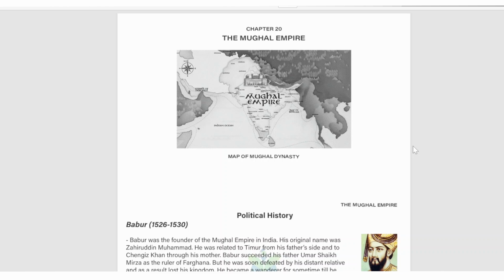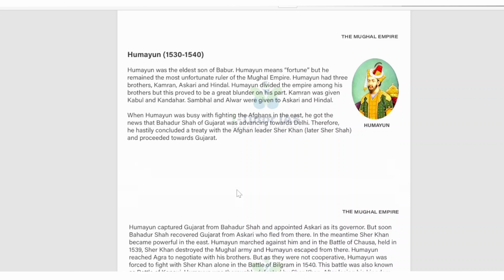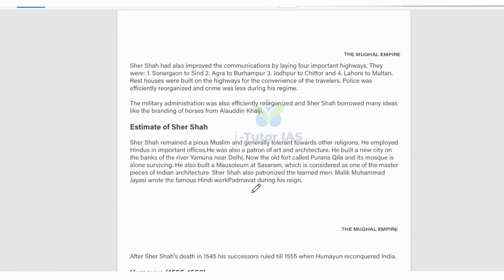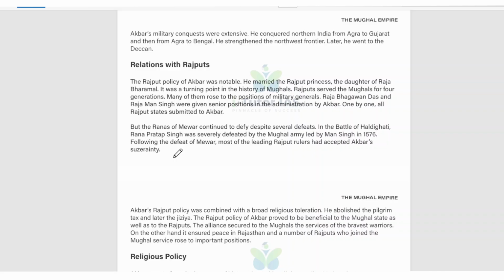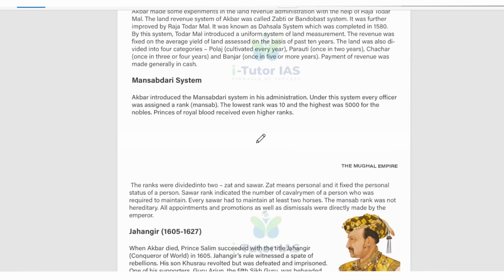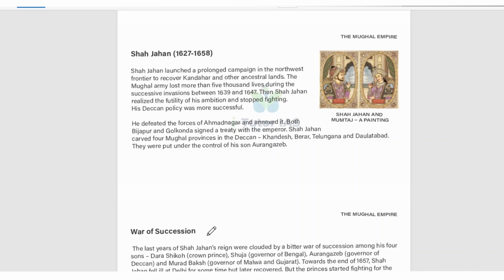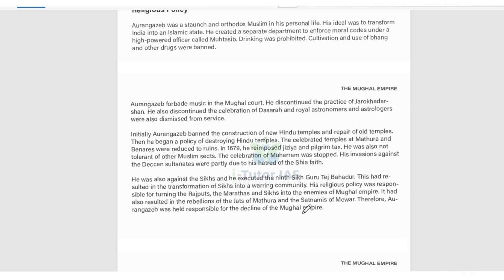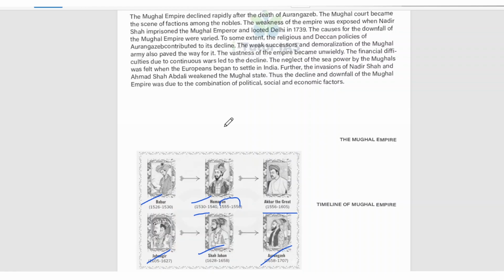THE MUGHAL EMPIRE | UNIT 20 | TAMILNADU NCERT-11TH | HISTORY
i-TUTOR IAS ACADEMY ,video lecture on TAMIL NADU NCERT Class 11TH  HISTORY